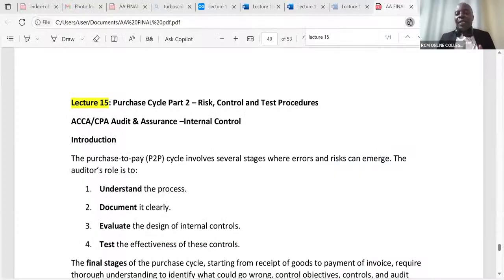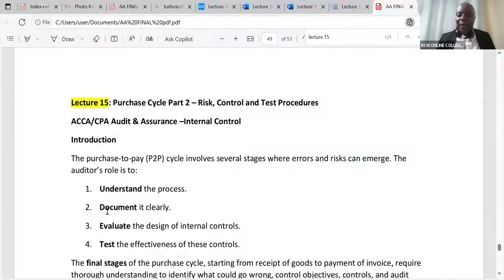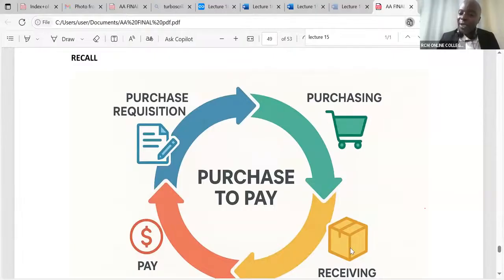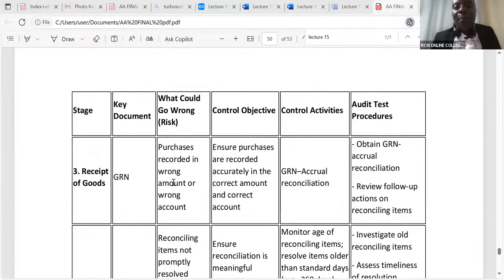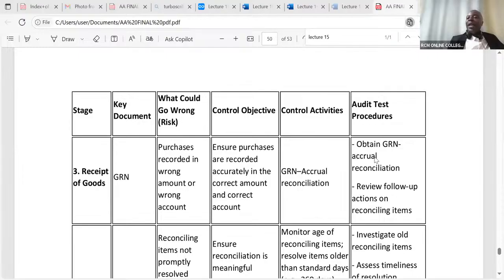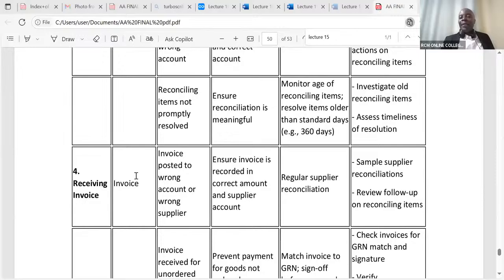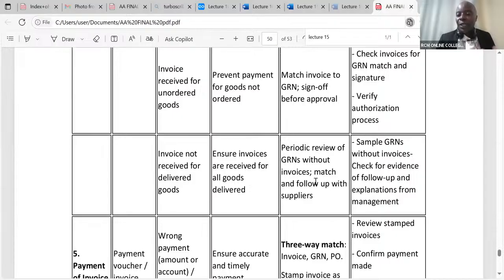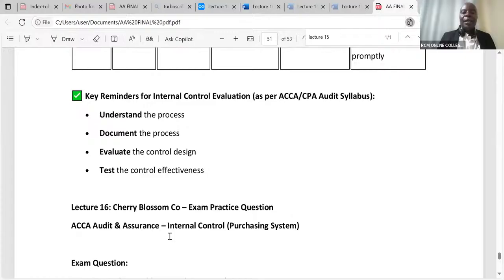Auditing & Assurance-Internal Control//ACCA-CPA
Enrollment is still open at RCM College.
𝐖𝐞 𝐨𝐟𝐟𝐞𝐫 𝐛𝐨𝐭𝐡 𝐎𝐧𝐥𝐢𝐧𝐞 𝐚𝐧𝐝 𝐏𝐡𝐲𝐬𝐢𝐜𝐚𝐥 𝐜𝐥𝐚𝐬𝐬𝐞𝐬 𝐭𝐨 𝐟𝐢𝐭 𝐲𝐨𝐮𝐫 𝐬𝐜𝐡𝐞𝐝𝐮𝐥𝐞 𝐚𝐧𝐝 𝐛𝐮𝐝𝐠𝐞𝐭.
 Online Classes: KES 4,800/unit
Physical Classes: KES 7,000/unit
𝗖𝗼𝘂𝗿𝘀𝗲𝘀 𝗢𝗳𝗳𝗲𝗿𝗲𝗱:
✅ CPA✅ CIFA✅ CS✅ ATD✅ CAMS✅ BDA
ontacts: